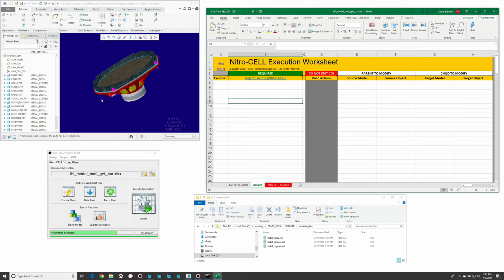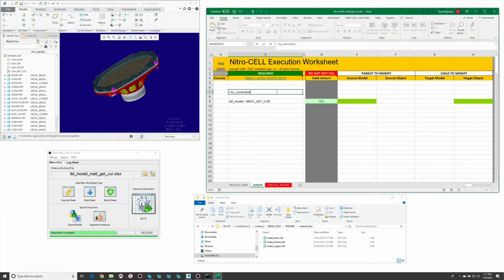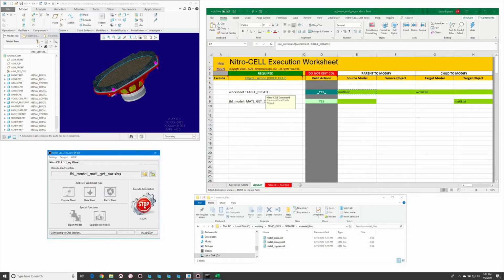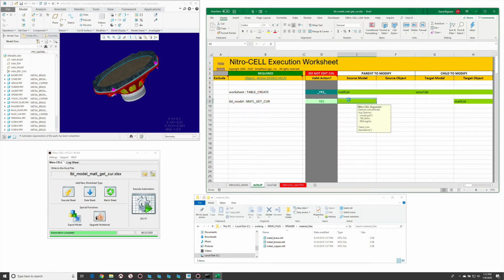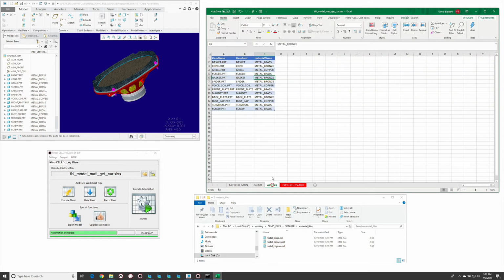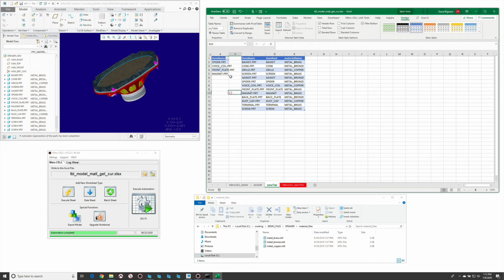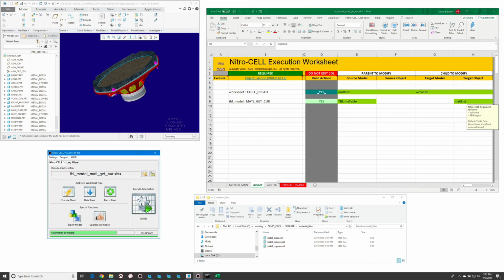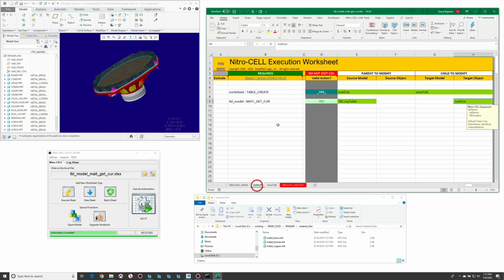tbl_model : MATL_GET_CUR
How to get the current Material from Creo Parametric Models and write the results to Excel Tables.  This also covers how to obtain the active material from the active model, wildcard match or using a Excel Table as an input reference.